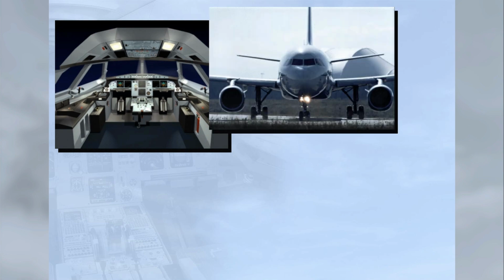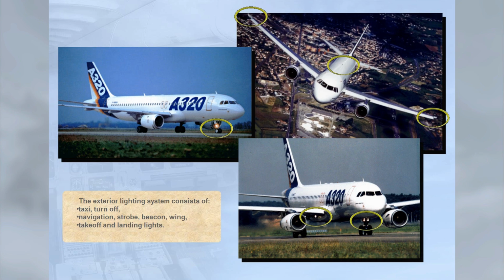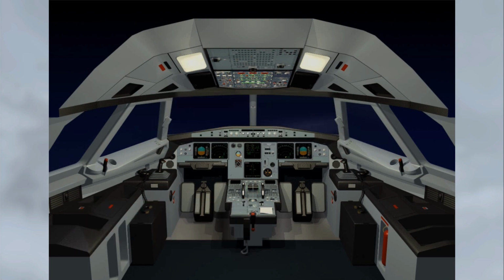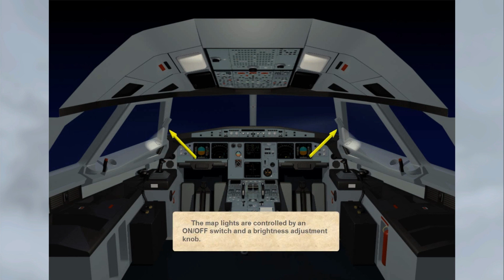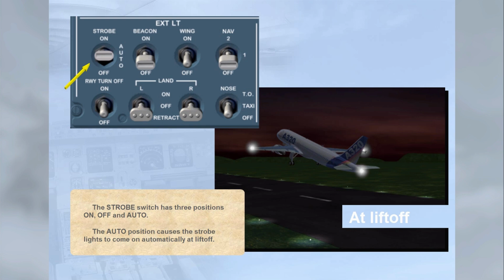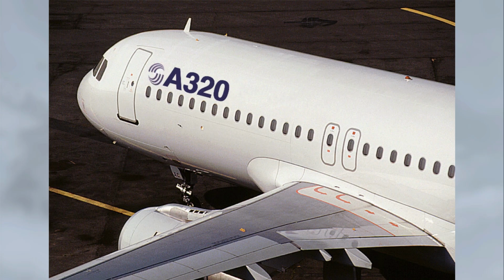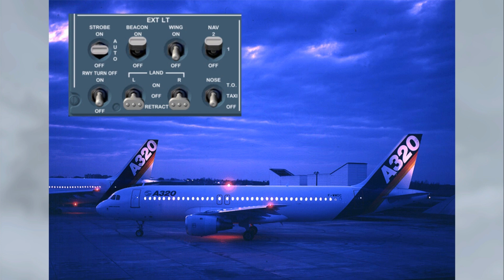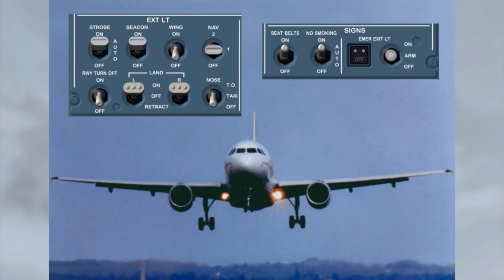Airbus A320 Cockpit & Exterior Lighting - How To Operate Tutorial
In this training video, we will be showing you how to operate the various lights in the cockpit of an Airbus A320 Aircraft. We will also be showing you the various lights on the exterior of the aircraft and how to operate those from within the cockpit.